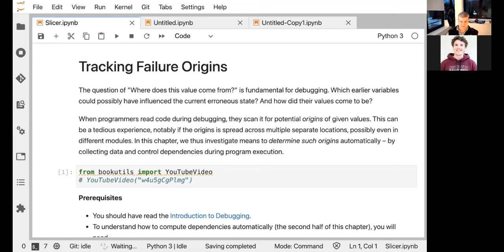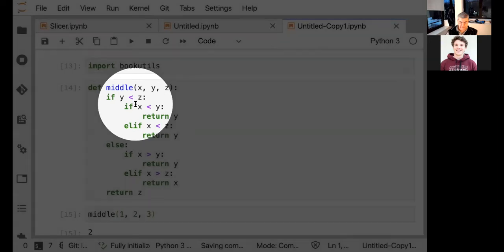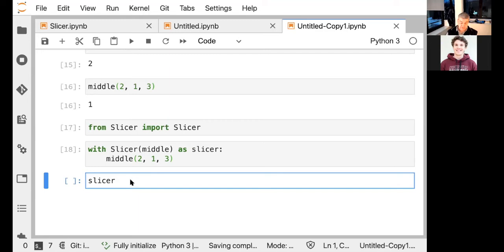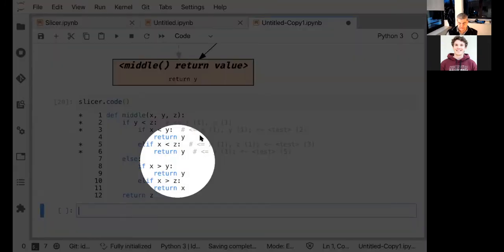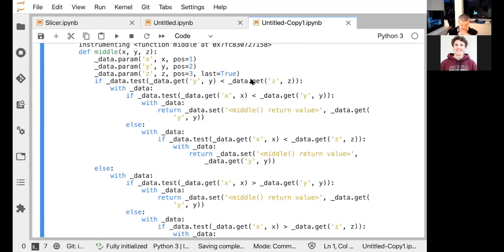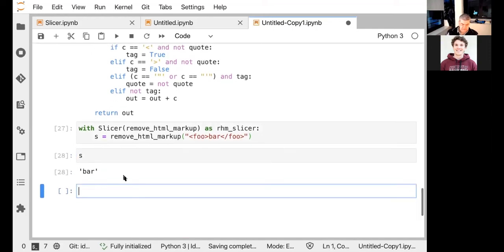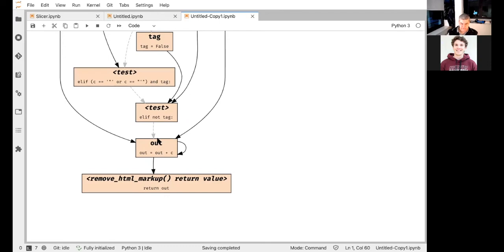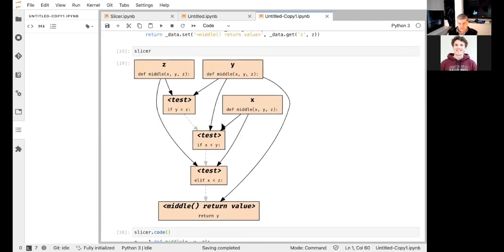Automated Debugging Course - Lecture #8 - Tracking Origins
The question of "Where does this value come from?" is fundamental for debugging. Which earlier variables could possibly have influenced the current erroneous state? And how did their values come to be?

When programmers read code during debugging, they scan it for potential _origins_ of given values. This can be a tedious experience, notably if the origins is spread across multiple separate locations, possibly even in different modules. In this chapter, we thus investigate means to _determine such origins_ automatically – by collecting data and control dependencies during program execution.